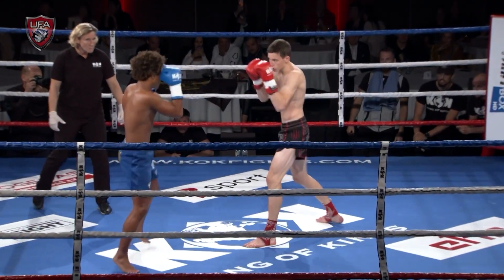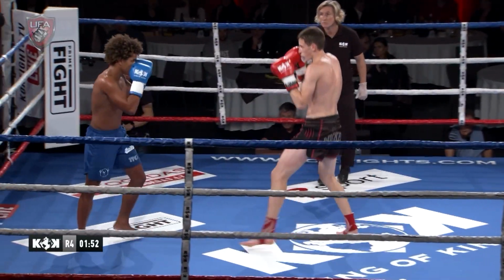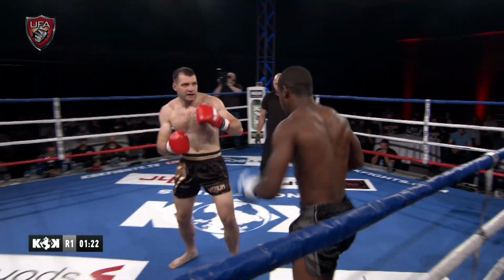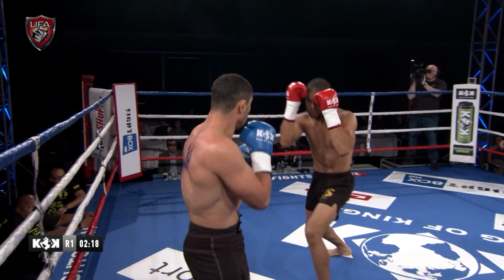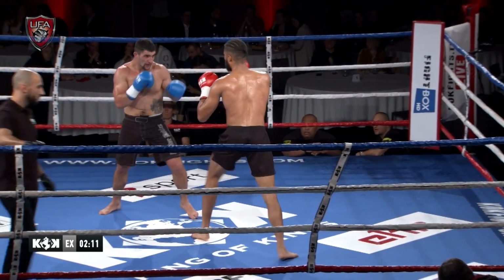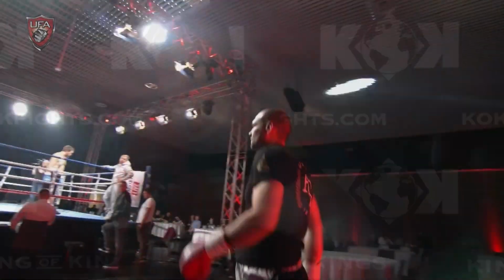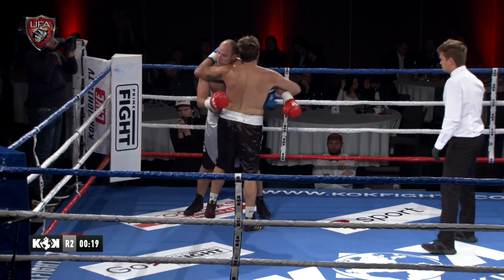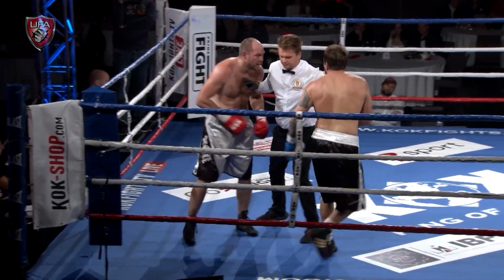KOK World Series 92 Part 2 in Riga, Latvia: Chico Kwasi vs. Volodymyr Hynzhu (2021)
King of Kings returns to Riga, Latvia. Watch Chico Kwasi take on Volodymyr Hynzhu, plus more highlights.

𝐀𝐛𝐨𝐮𝐭 𝐒𝐰𝐞𝐫𝐯𝐞 𝐂𝐨𝐦𝐛𝐚𝐭
Swerve Combat offers the ultimate fighting sport experience with programming focused on MMA, boxing, wrestling, and premium sports documentaries. Watch free on Roku, Fubo, Sling, Vizio, Xumo, LG, and more.